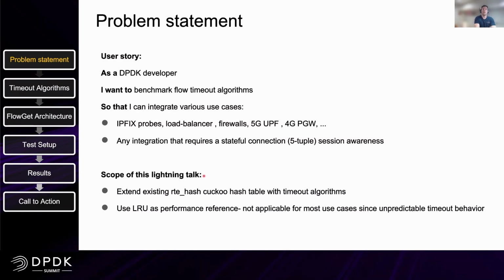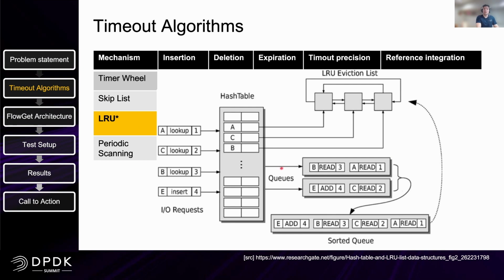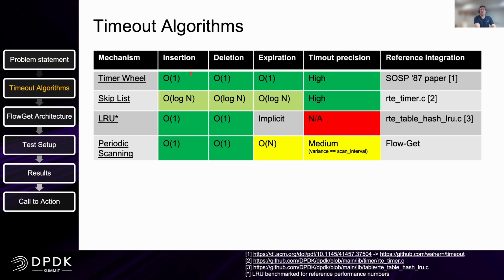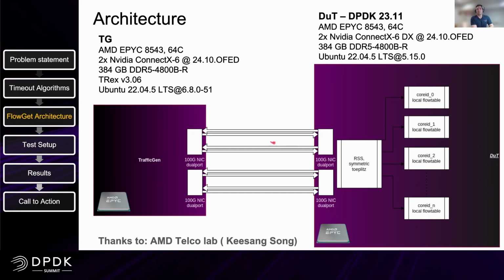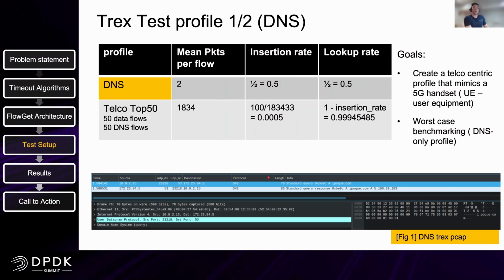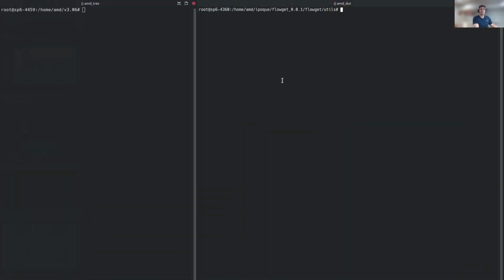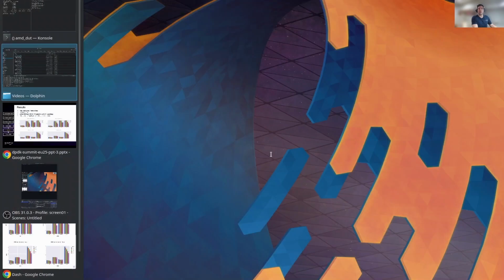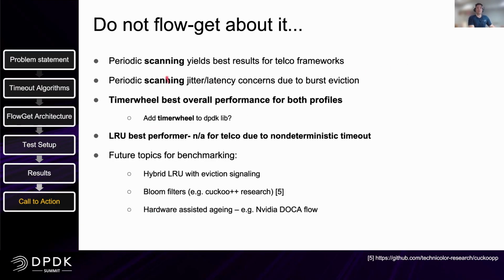Flow-Get About It: Benchmarking of Flow Timeout Algorithms for Rte_hash Tables - Tobias Roeder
Flow-Get About It: Benchmarking of Flow Timeout Algorithms for Rte_hash Tables - Tobias Roeder, ipoque, a Rohde & Schwarz company

In this tech talk, we benchmark connection tracking implementations by extending rte_hash based tables with advanced flow aging mechanisms. We compare aging algorithms like timer wheels, smart periodic scanning vs. LRU tables.
We define test cases based on telco traffic profiles using T-Rex traffic-gen and interpret the benchmark results.
Join us to gain insights into enhancing DPDK rte_hash with flow aging features.